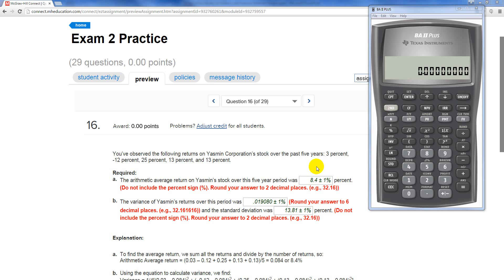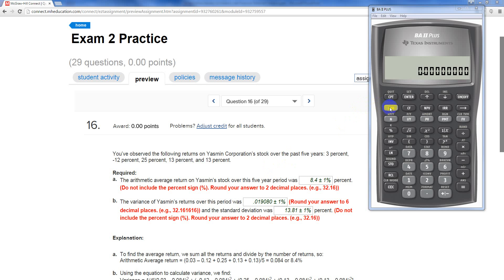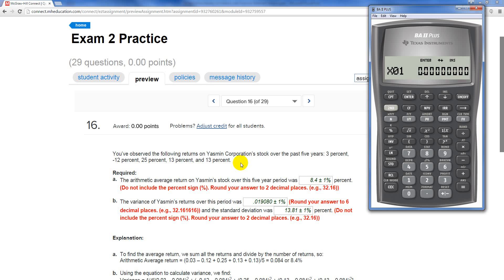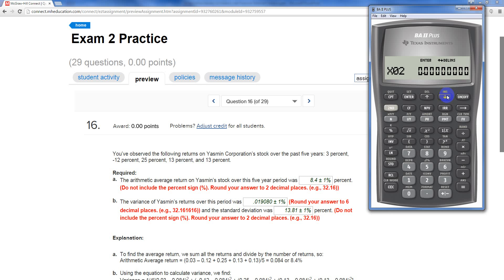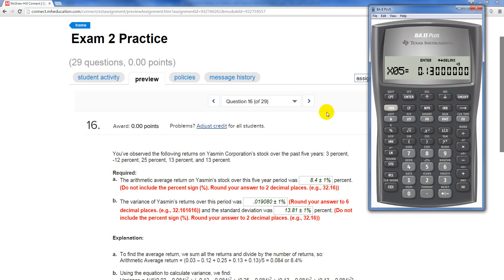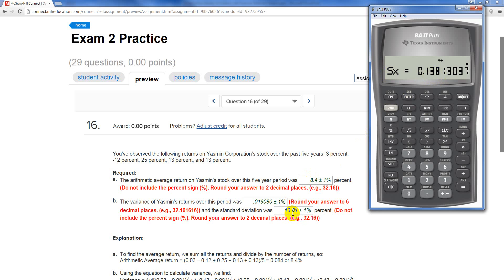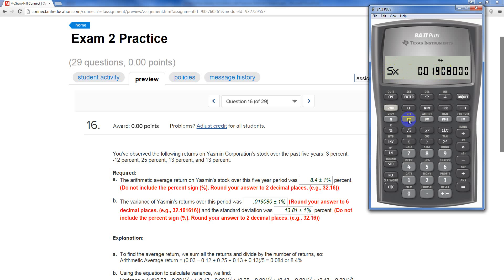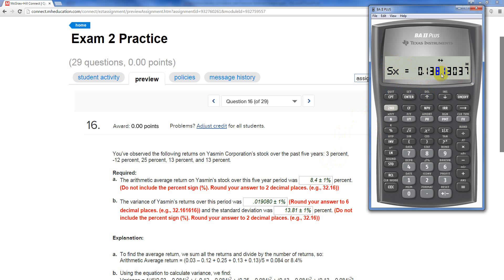Sample Standard Deviation on TI BA II Plus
Demonstrates how to use the TI BA II Plus to find arithmetic mean, sample standard deviation, and sample variance.